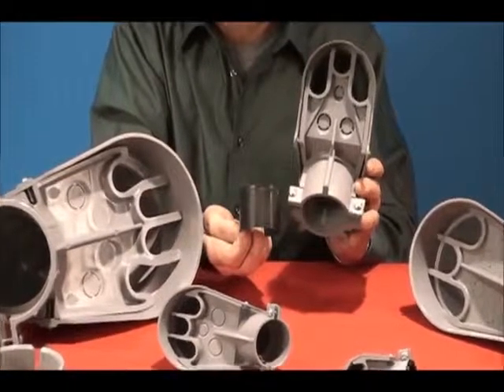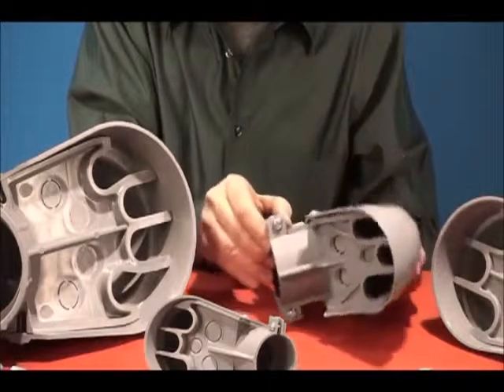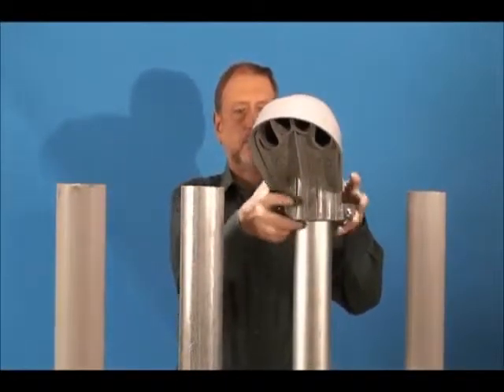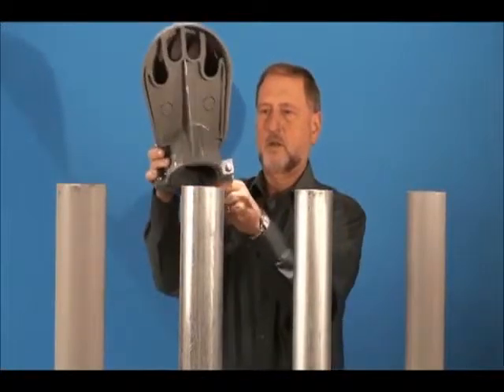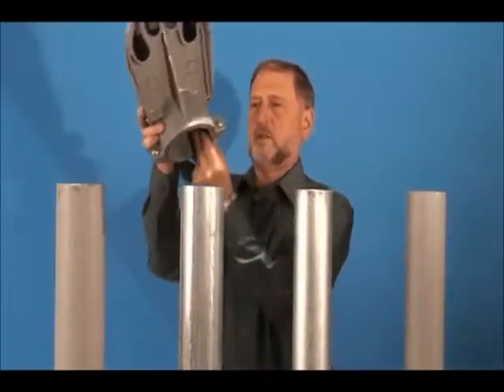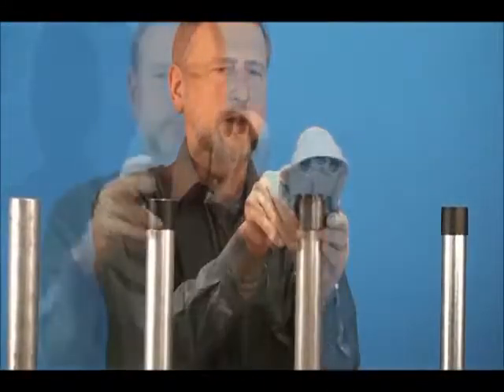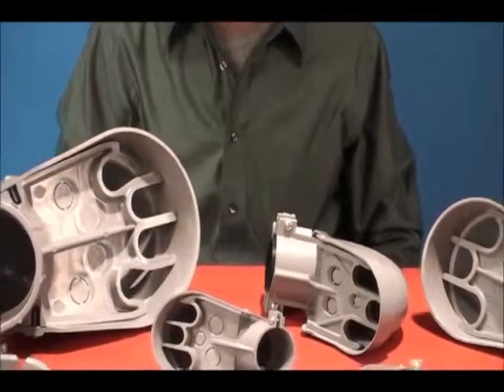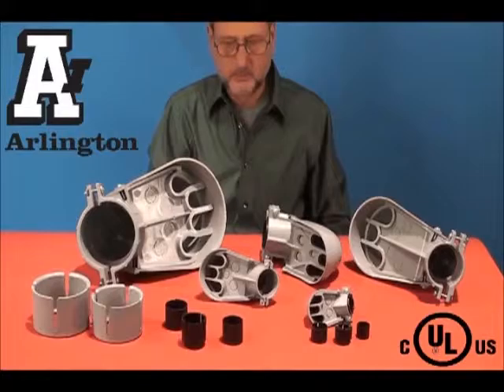PVC Entrance Caps